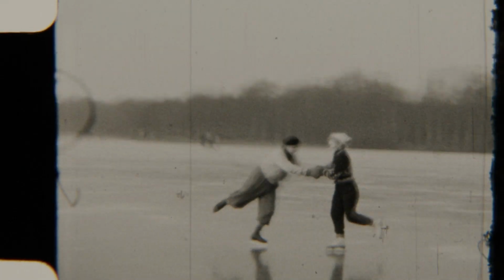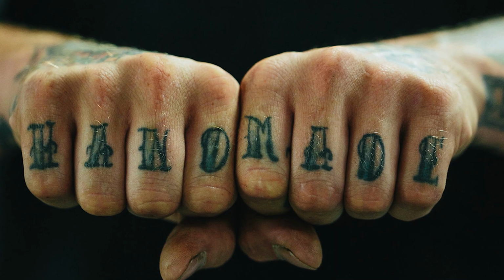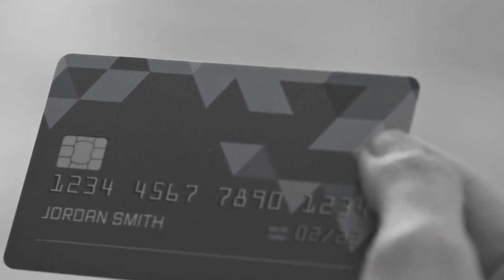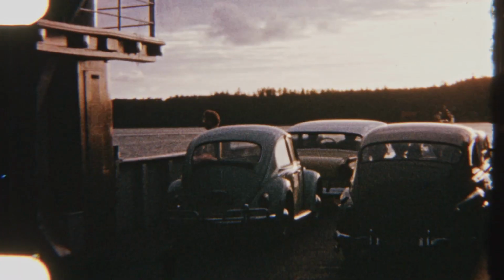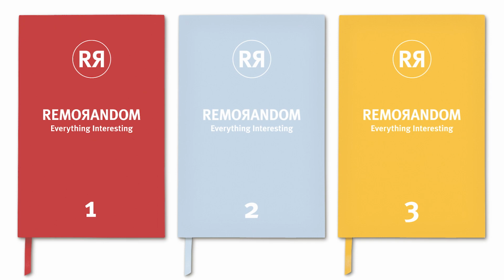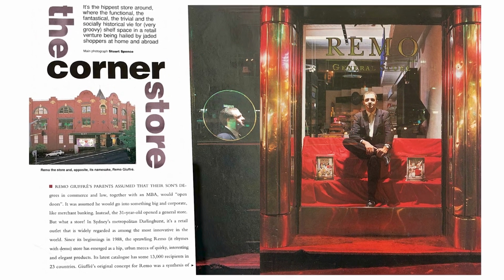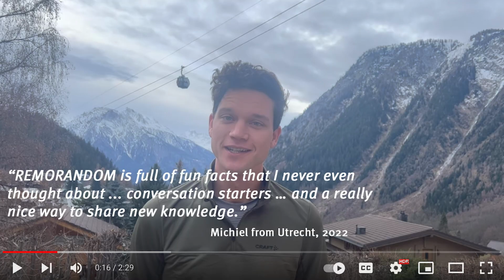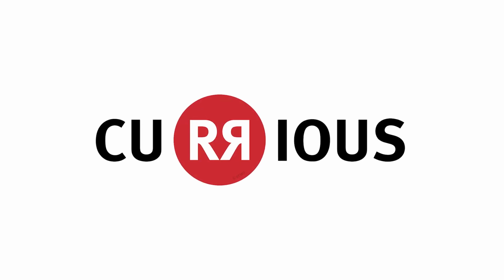REMORANDOM | Everything Interesting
See the full version of the video in context as part of the campaign on the Kickstarter platform here:

Thank you to Peter Cramer at The Milk Bar in Sydney for help with the editing.